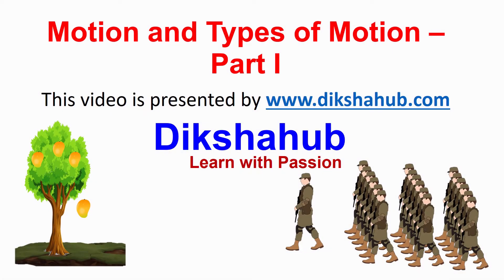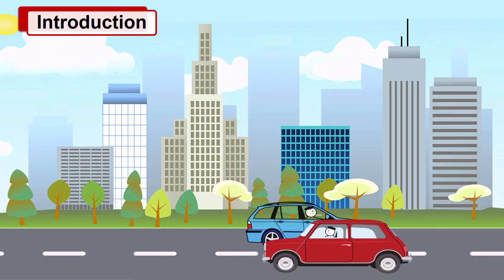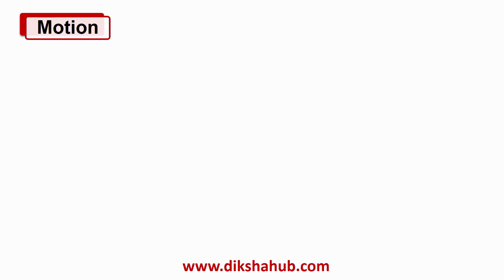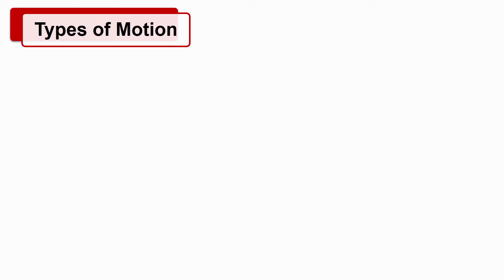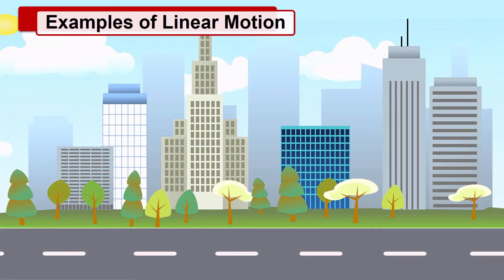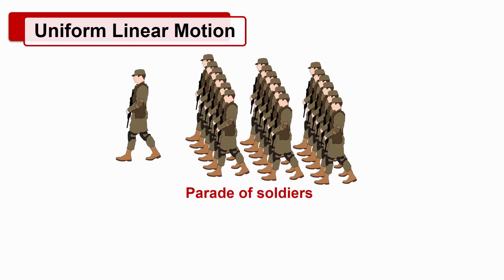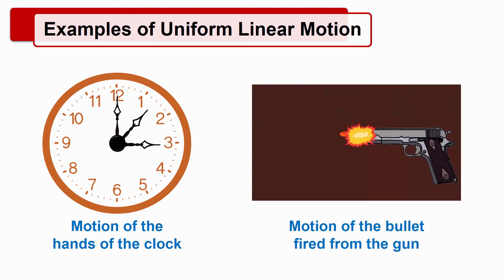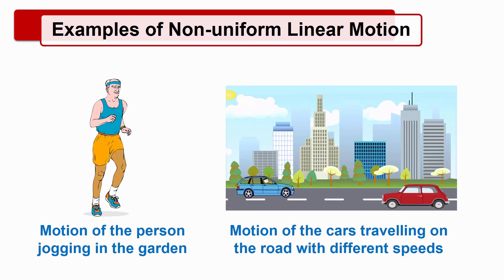Class 6 - Chapter 9. Motion and Types of Motion - Part I |Maharashtra state board.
About this video:
In this video, we are focusing on What is motion?
Types of motion that are linear motion and non-linear motion.
Types of linear motion that are uniform linear motion and non-uniform linear motion.
About Channel:
Welcome to youtube channel dikshahub. As you can see my channel publishes videos on educational content.